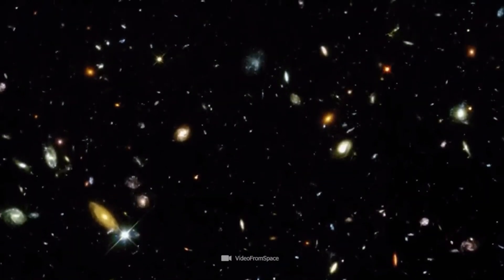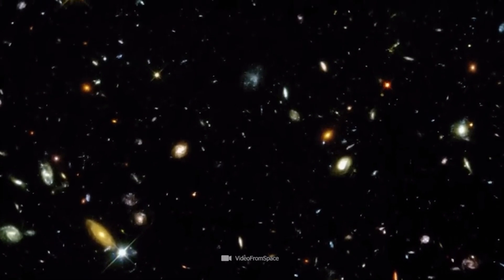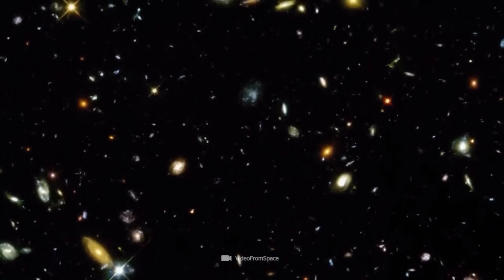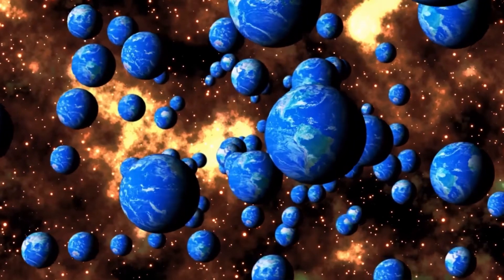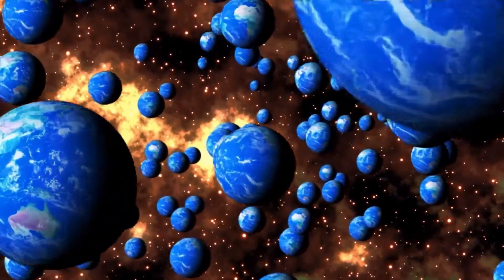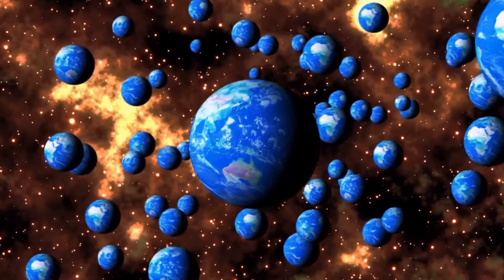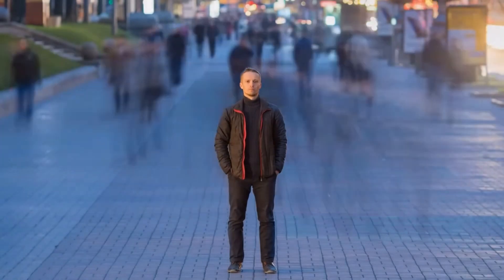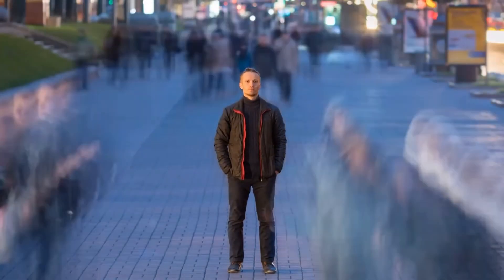The Big Bang Theory was a LIE. We Live Inside a MULTIVERSE...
🌌 Unlock the Mind-Bending Mysteries of the Multiverse! 🌌

Dive into the mind-expanding realm of multiverses with our latest video! Join us on an awe-inspiring journey through contemporary physics and cosmology, as we unravel the captivating concept that our reality might be just one of an extensive collection of separate universes. Get ready to explore the cutting-edge theories, the profound implications, and the challenges surrounding this mind-boggling hypothesis.

In this video, we'll take you on a voyage through the enigmatic landscape of quantum mechanics, where the Many-Worlds Interpretation beckons us to consider an astounding ensemble of parallel realities, each branching from every quantum event like an intricate cosmic tapestry.

Experience the breathtaking realm of cosmology, as we delve into the mesmerizing notion of cosmic inflation. Uncover how this epoch of rapid expansion after the Big Bang gives birth to a vast expanse of "bubble universes," each like a cosmic snowflake with its own distinct cosmic structure and potential for life.

Venture into the uncharted territories of string theory and M-theory, where we'll introduce you to a captivating "landscape" of different vacuum states, unveiling an astronomical variety of universes, each governed by its unique set of physical laws and cosmic choreography.

Prepare to grapple with the profound implications of the multiverse theory, as we explore its connection to the anthropic principle. Marvel at the revelation that the apparent fine-tuning of our universe's fundamental constants may find its answer in the sheer diversity and richness of the multiverse.

But that's not all! This video will also engage with the controversies and challenges that the multiverse hypothesis encounters, from testability to philosophical debates. We'll examine the delicate balance between scientific theory and speculation, inviting you to join in on the discussion.

Our video on multiverses will take you on a thought-provoking expedition through the depths of the cosmos, leaving you with a new perspective on reality and a profound appreciation for the beauty and complexity of our universe—multiverse, that is! 🚀🌌